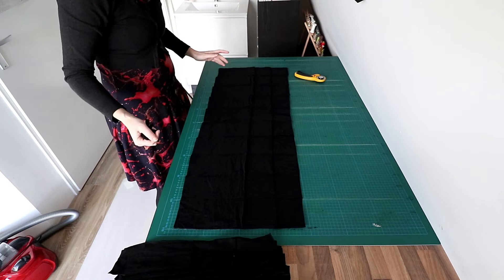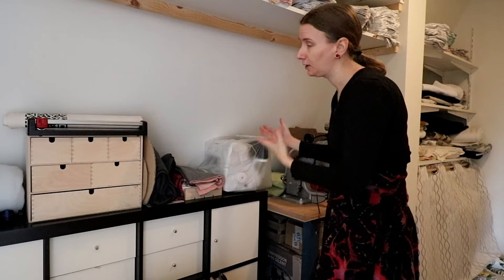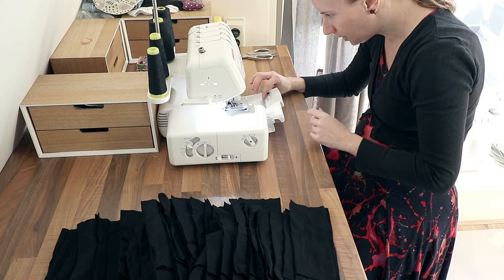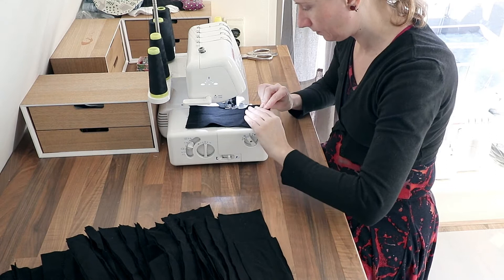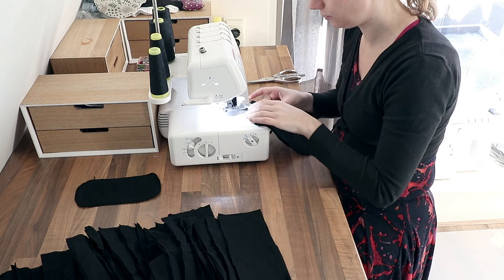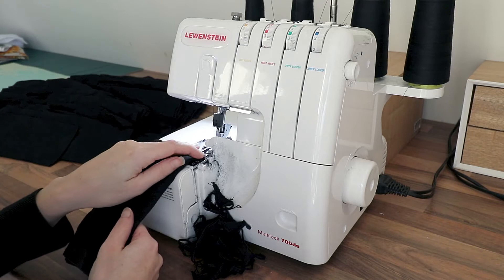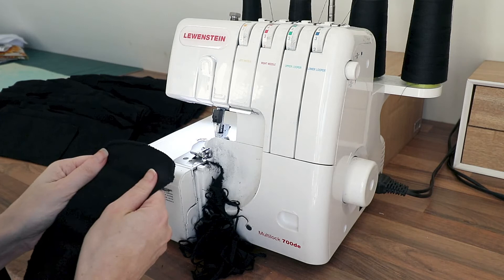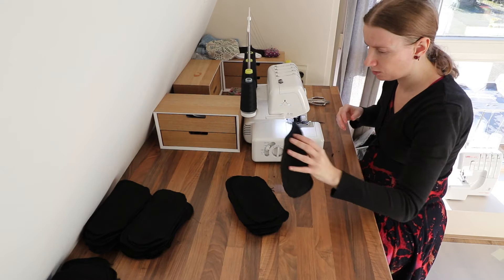Making Reusable Toilet Paper - DIY Family Cloth - Untoilet Paper - Etsy Shop Vlog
In this Etsy Shop vlog we are making reusable toilet paper. DIY family cloth can be used as untoilet paper (if that is for you) but these are also cloths that can be used in and around your home.

Seen in this video:
Cutting mat
Rotary cutter